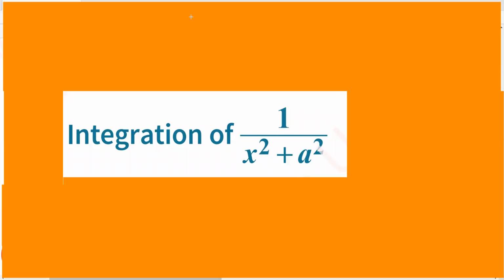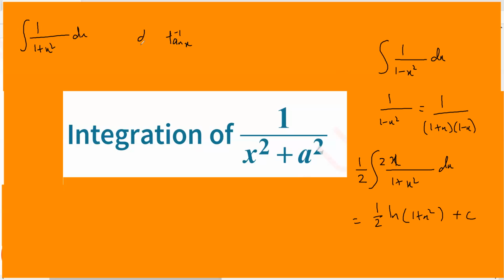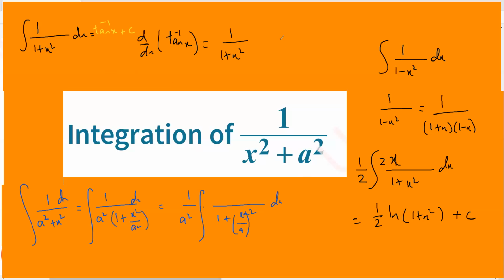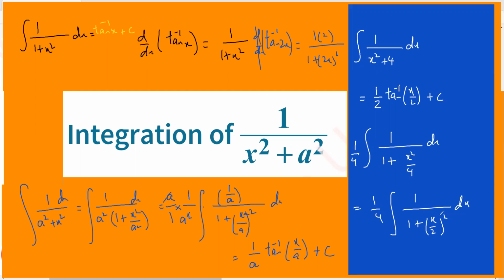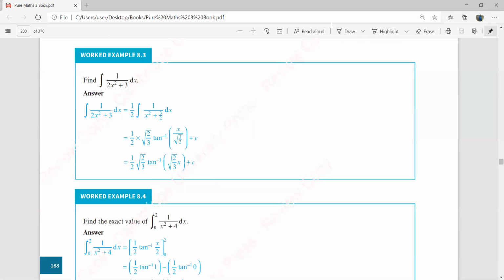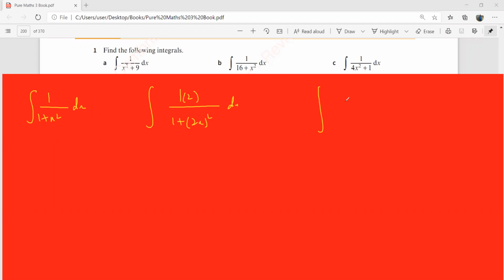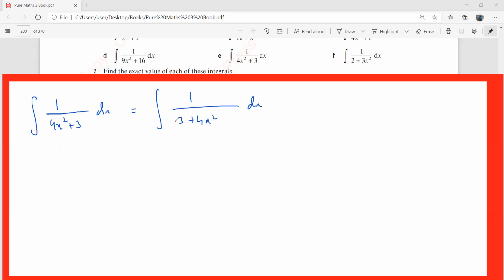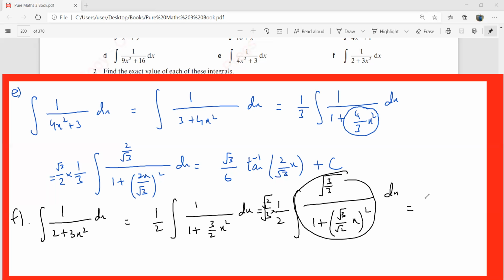|| The Integration resulting into Tan Inverse.||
A Level Maths P3 Textbook EX 8B Questions explained.